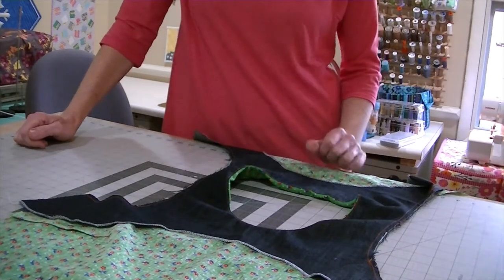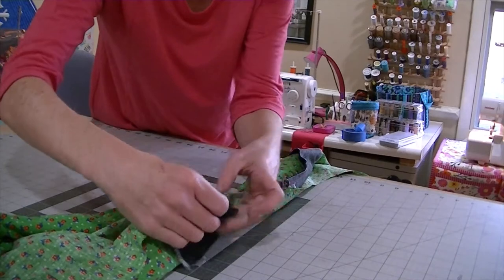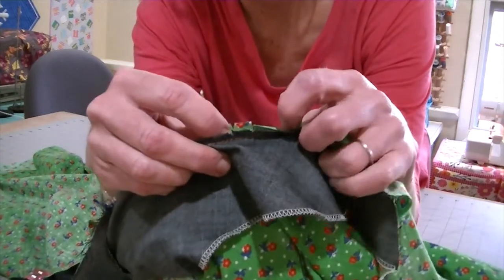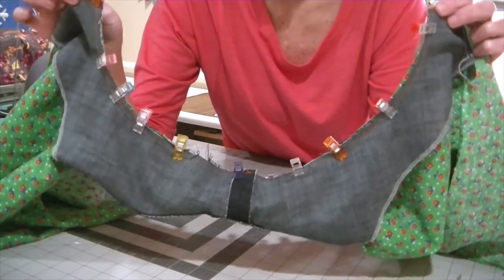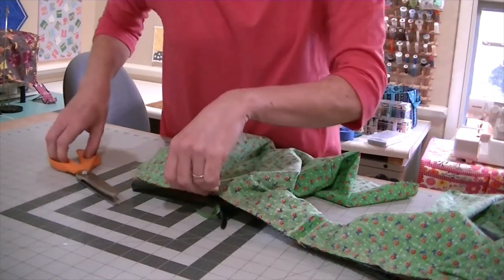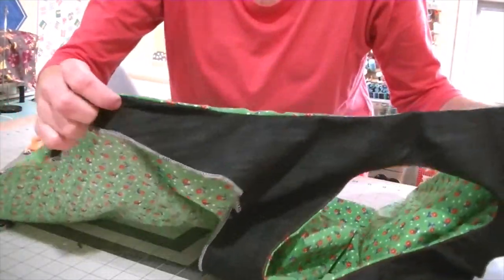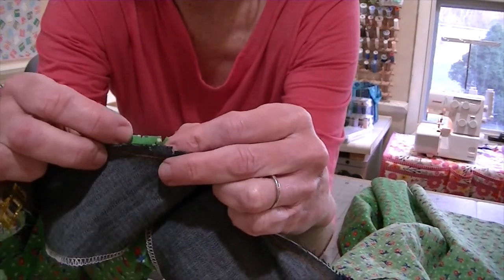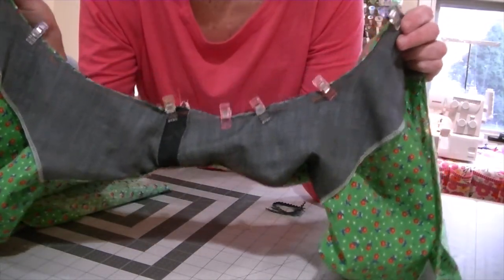How to Sew the Burrito Method/All-in-One Facing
Step-by-step instructions of how to sew the Burrito Method/All-in-One Facing.